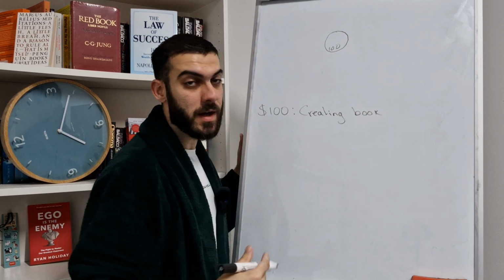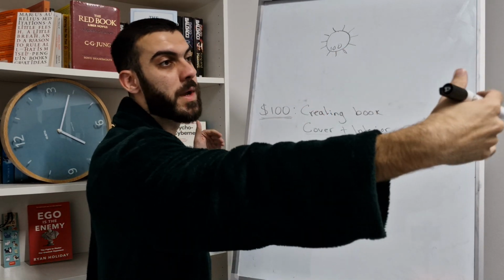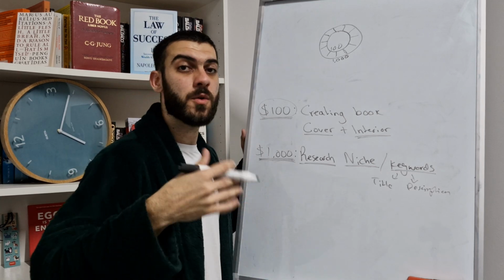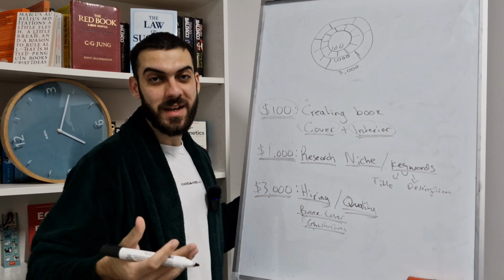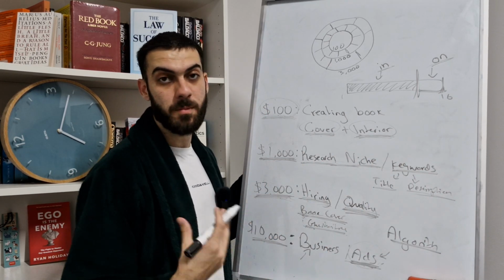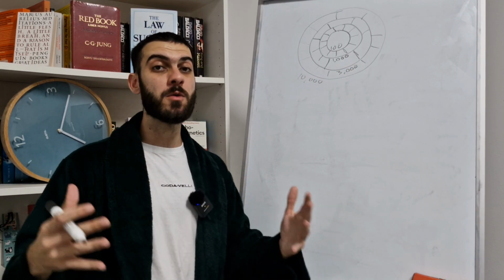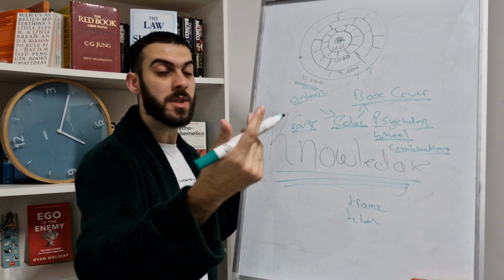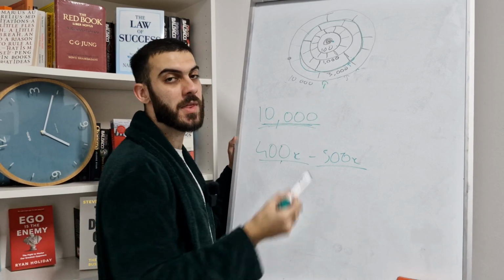From $100/m to $100,000+ with Amazon KDP (4 CRUCIAL Lessons I Learnt)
Apply to work with me

Here are the timestamps because I know your time is valuable:

00:00 - Intro
00:30 - What did I learn at $100/m
01:17 - The advice every KDP guru gives
01:30 - The benefits of Low Content books
02:54 - How gathering KDP knowledge works
04:00 - The $1,000 KDP Lesson
05:39 - Why I was stuck at $1,000/m
06:20 - This took me to $3,000/m with KDP
08:40 - Money didn't get me to $10,000/m
10:35 - This helped me scale my business
13:00 - One of the most important things you need to know
14:47 - YOU MUST UNDERSTAND THIS!
17:02 - Bonus: How to make $100,000 with Amazon KDP